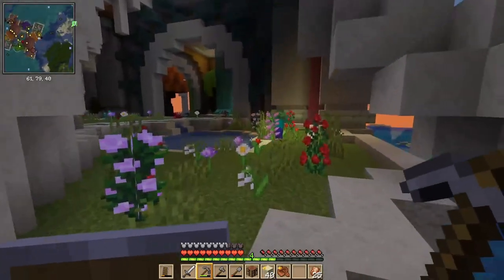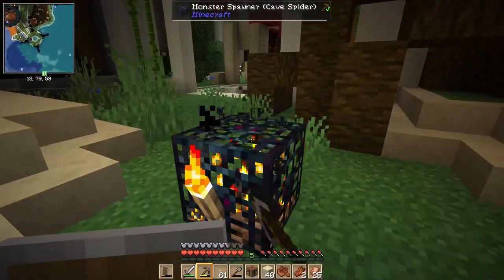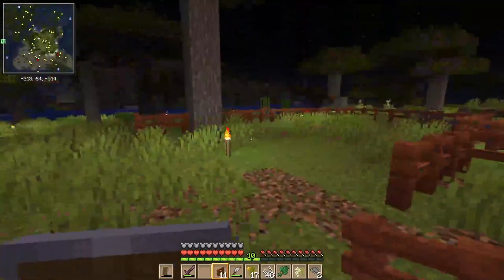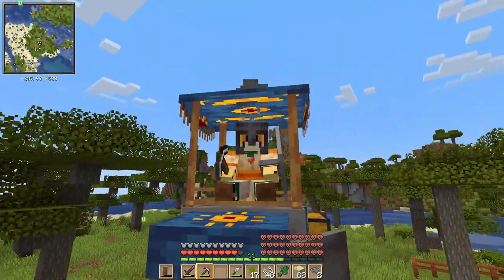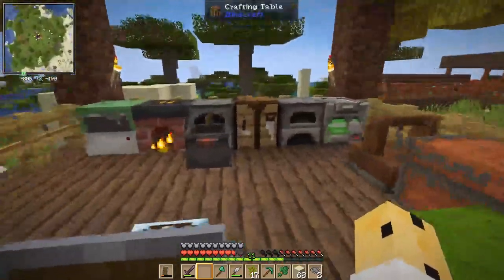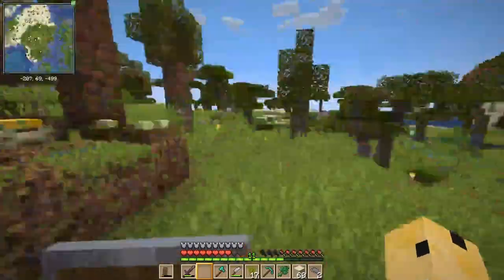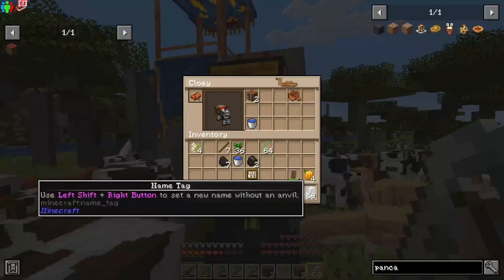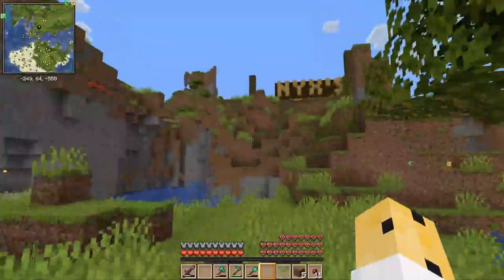Conquering a GIANT Palace | Menagerie